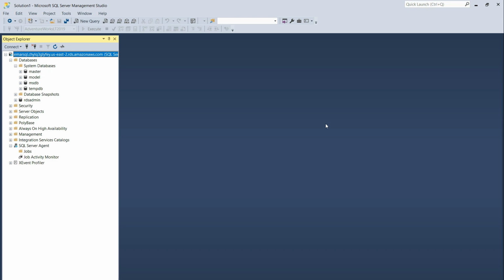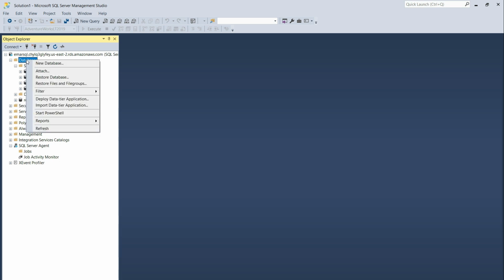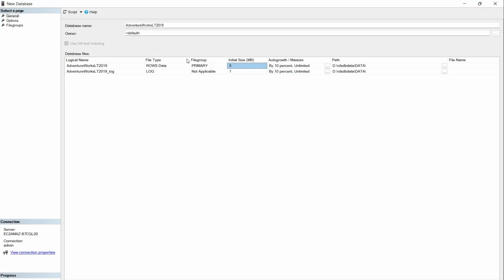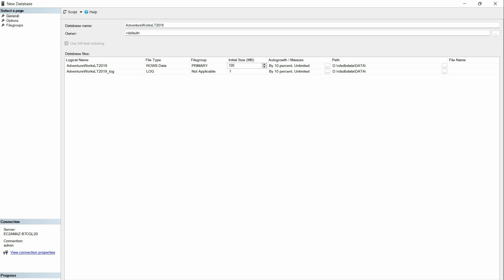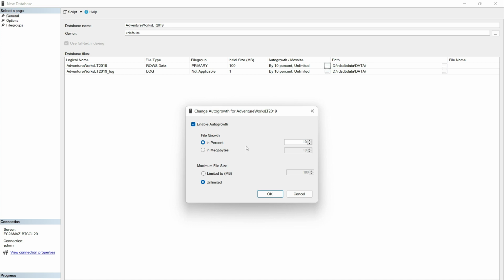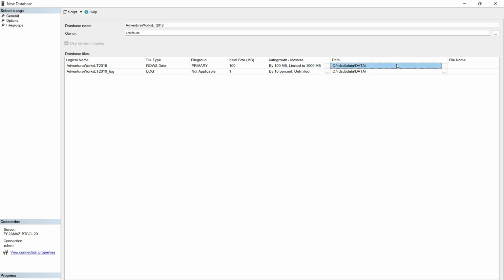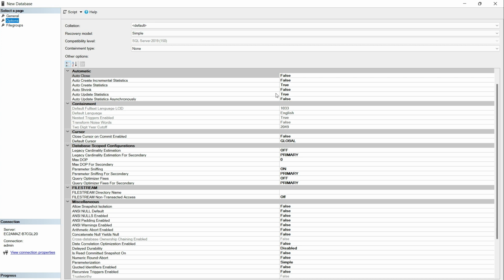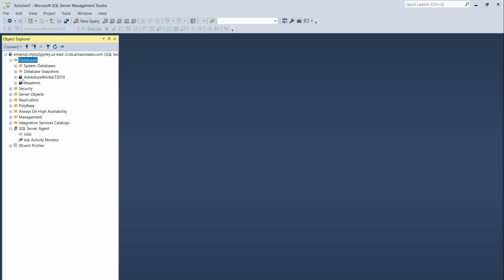How To Create SQL Server RDS Database in AWS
Enroll in this course on Udemy: Mastering SQL Server on AWS